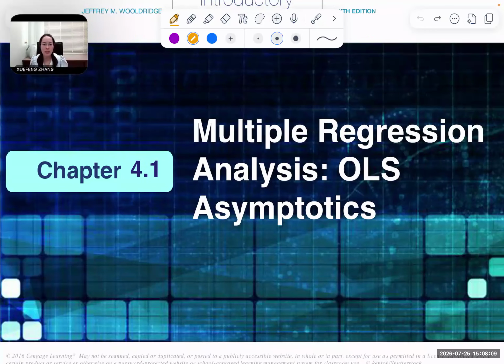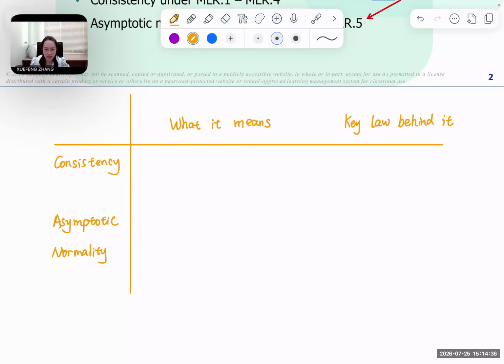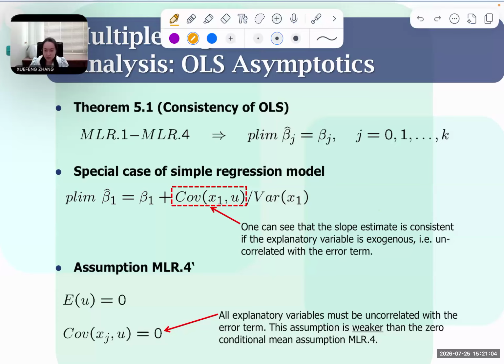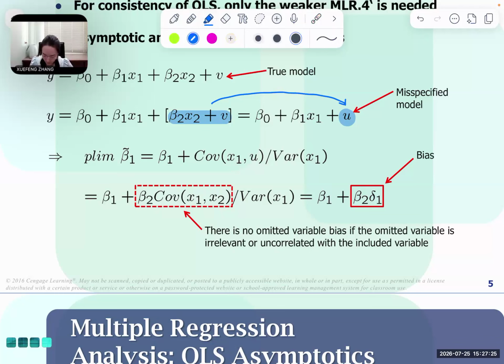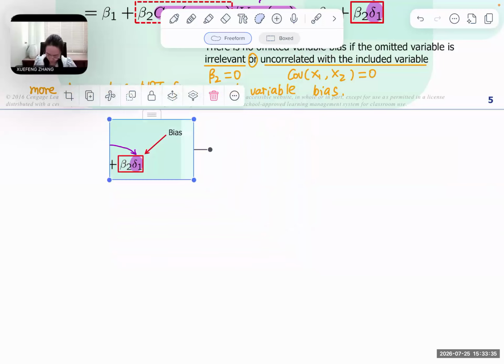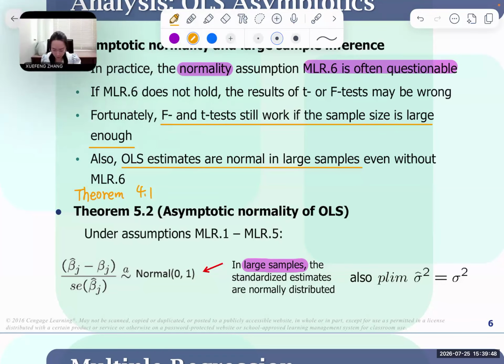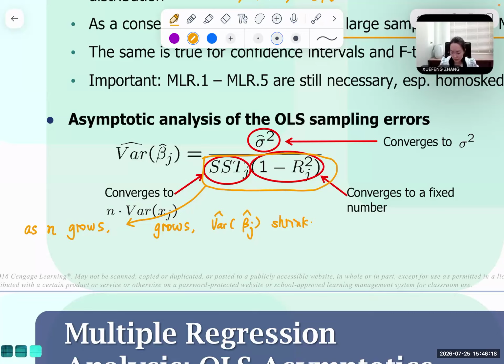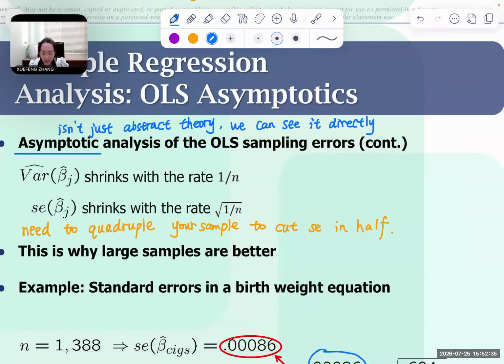20260725-305-CH4.1 Done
XUEFENG taught Chapter 4.1 on OLS asymptotics, explaining how the chapter addresses the problem of normality assumptions in statistical inference. He discussed how previous inference methods relied on normality of errors, but asymptotics provides approximate results that work well with large samples even without normality assumptions. XUEFENG covered two key concepts: consistency, which means estimators get closer to true parameters as sample size increases due to the law of large numbers, and asymptotic normality, which means OLS estimates become approximately normally distributed in large samples due to the central limit theorem. He demonstrated how consistency only requires weaker assumptions than unbiasedness, using the example of omitted variable bias and showing that more data doesn't fix model misspecification issues. XUEFENG explained that asymptotic normality allows t-tests, F-tests, and confidence intervals to remain valid in large samples without requiring normality, though other MLR assumptions like homoscedasticity are still necessary. He illustrated the practical impact of asymptotics by showing how standard errors shrink at a rate of 1 over the square root of sample size, using real data examples to confirm this theoretical result.